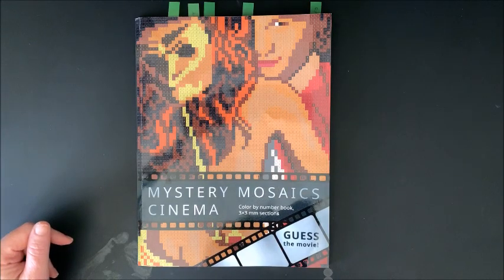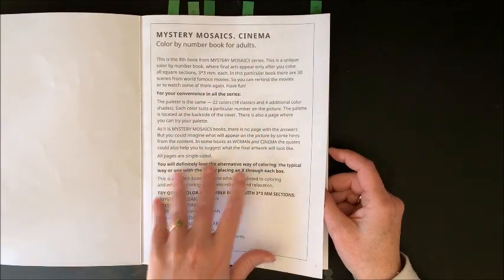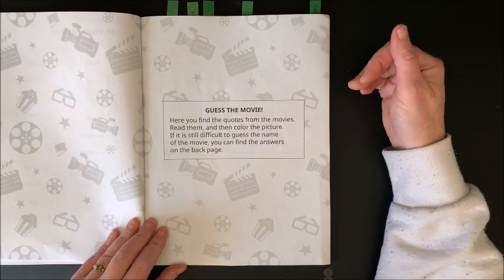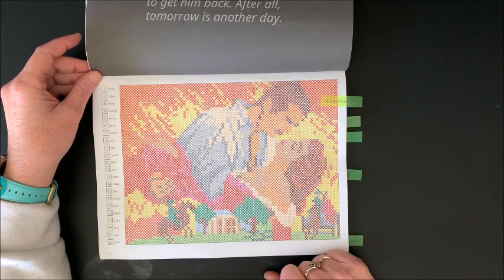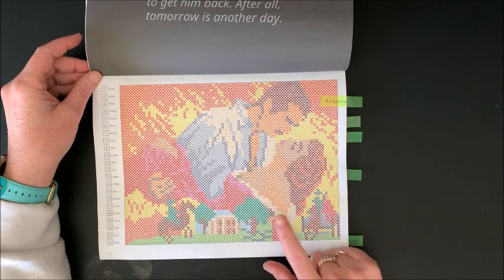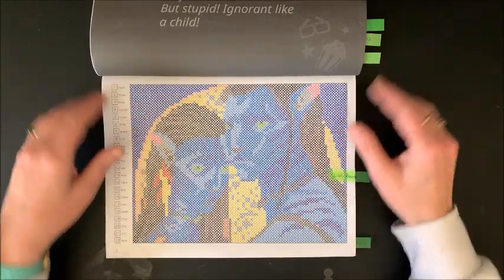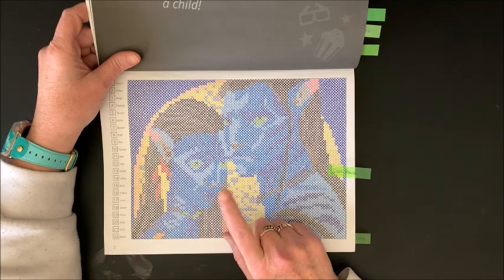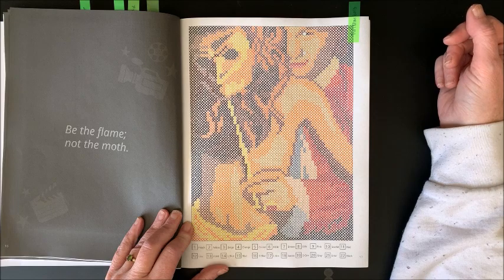Flip Through of Mystery Mosaics - Cinema by Belba Family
In this video, I flip through Belba Family's latest book, Mystery Mosaics - Cinema and show some of my completed pages, done with multiple different fineliner brands.

Mystery Mosaics - Cinema